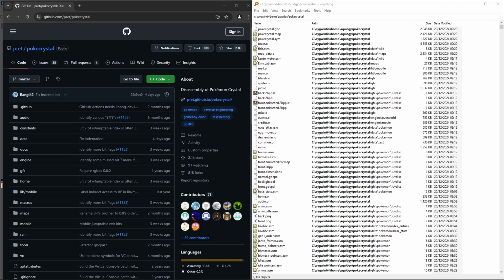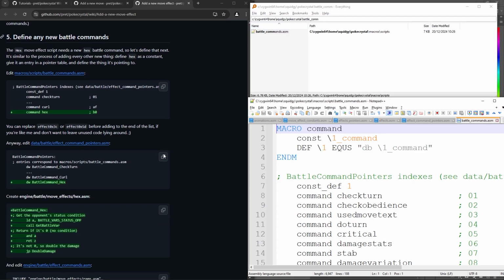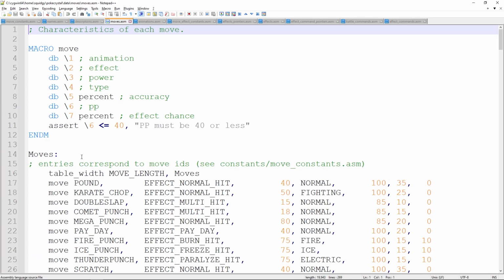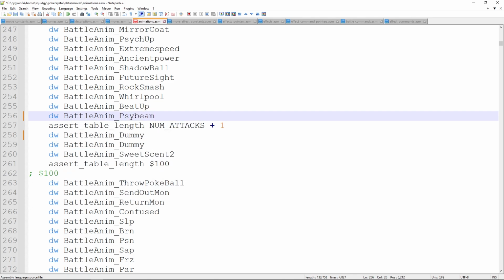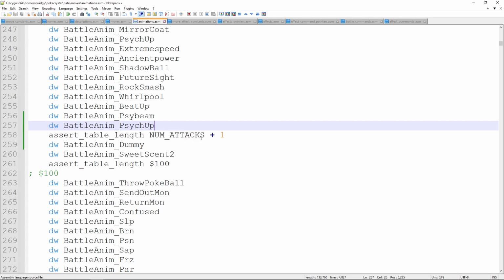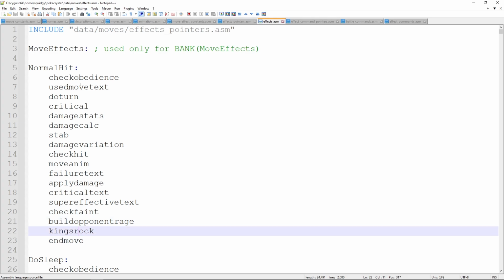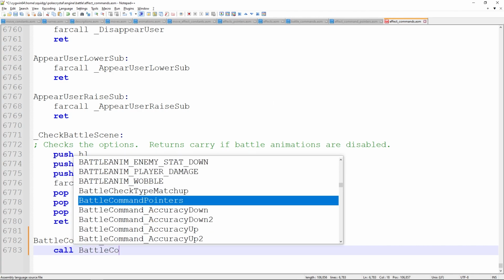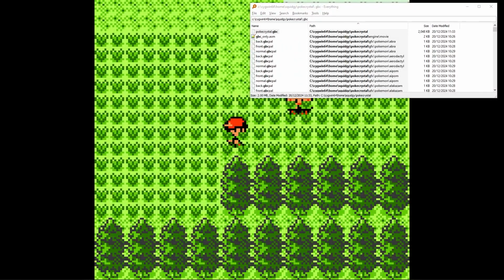TUTORIAL: ADDING NEW MOVES in Pokémon Crystal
In this video, I take you through how to backport a Pokémon into Pokémon Crystal.